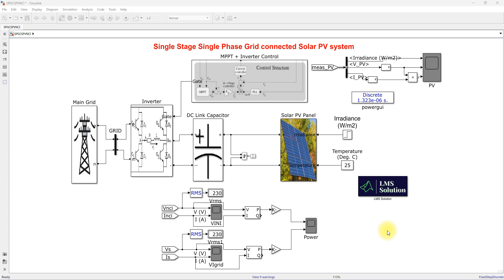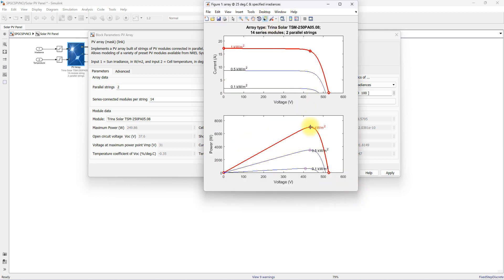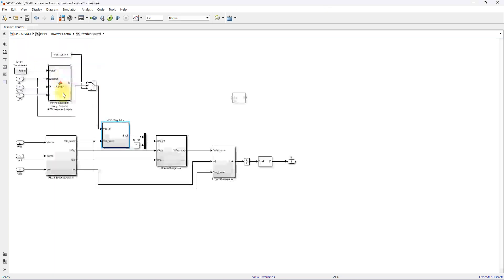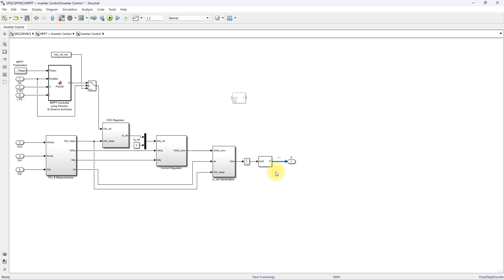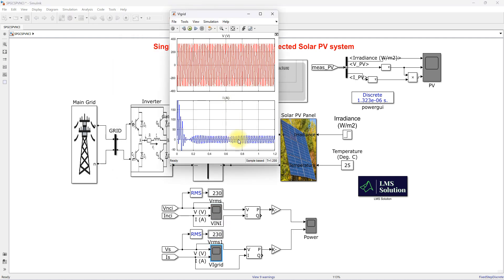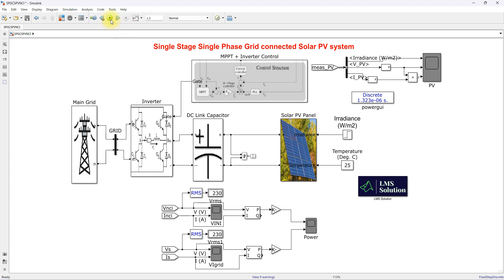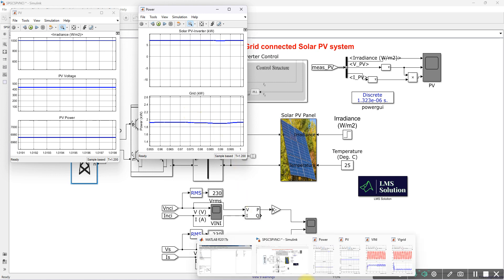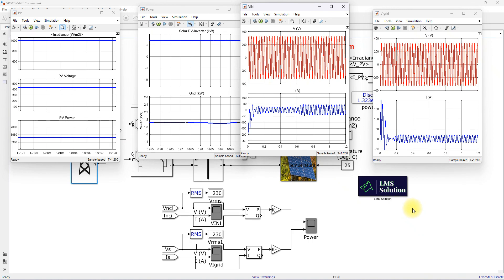Single stage single phase grid connected PV system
A single stage single phase grid connected PV system harnesses energy from the sun via photovoltaic (PV) panels, and then feeds it back into the grid. Matlab is a powerful software package used to simulate such systems in order to improve efficiency and control. The software can be used to model the system components, including power electronics converters, inverters, grid connections, and batteries. It provides detailed data that can be used to optimize settings such as operating temperature, operating voltage levels, voltage regulation points and PV array size. In addition, Matlab can provide vital insights into fault detection and short-circuit protection mechanisms which are important safety considerations.

1. MATLAB modelling of Solar PV cell and Solar PV Array Using a mathematical equation.
2. How to find I-V and PV Characteristics of the modelled solar PV array in MATLAB.
3. MATLAB Implementation of Maximum Powerpoint Algorithm for solar PV array with a stand-alone system.
4. MATLAB Implementation of solar MPPT charger controller for a solar PV system.
5. MATLAB Implementation of a grid-connected solar PV system.